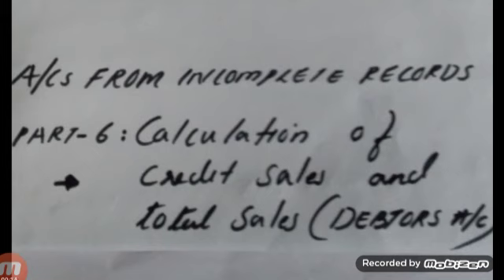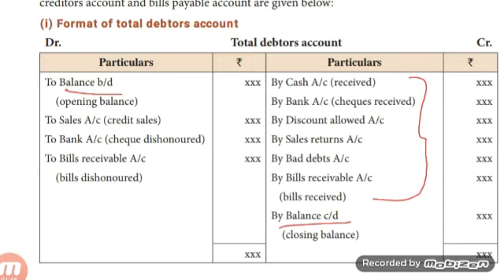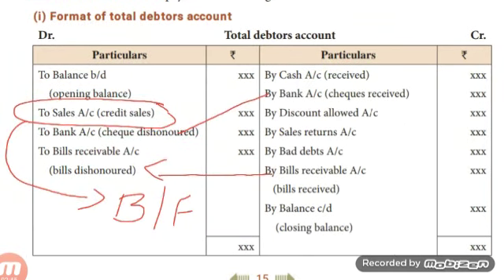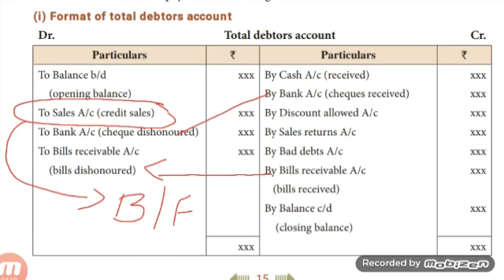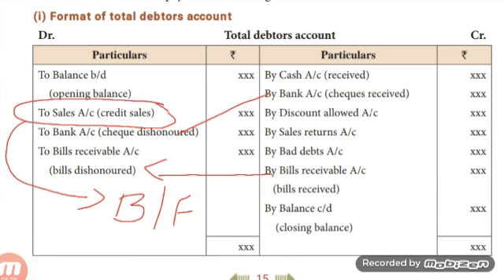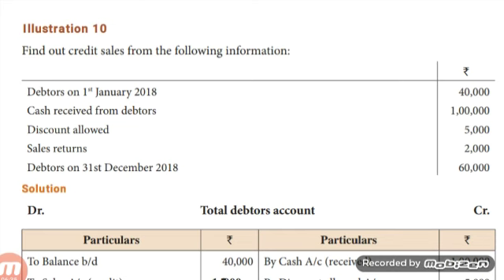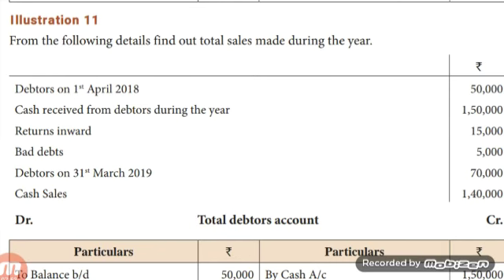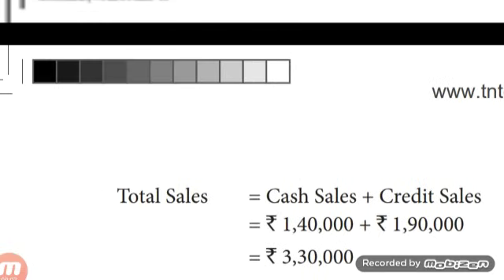ACCOUNTANCY -Accounts from incomplete record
PART-6 TOTAL DEBTORS
Accounts calculation of credit sales and total sales